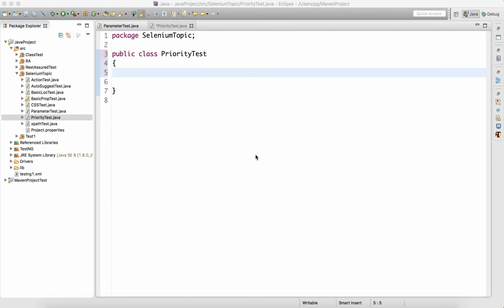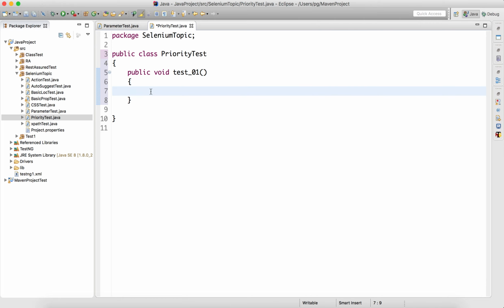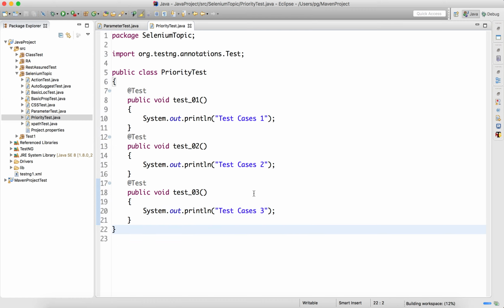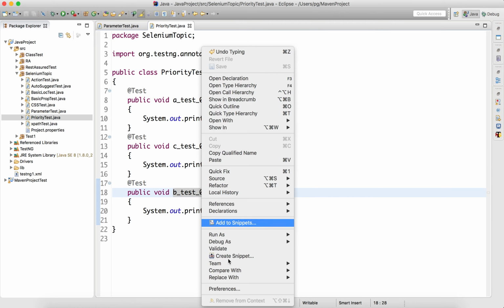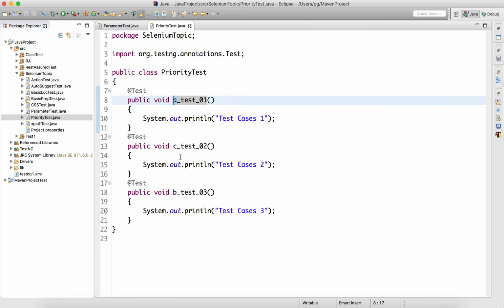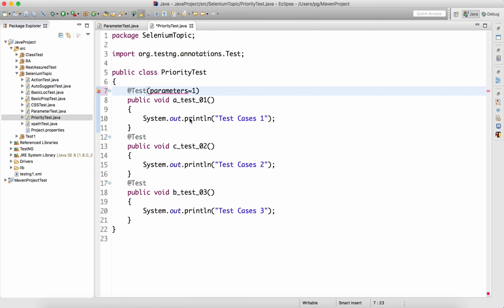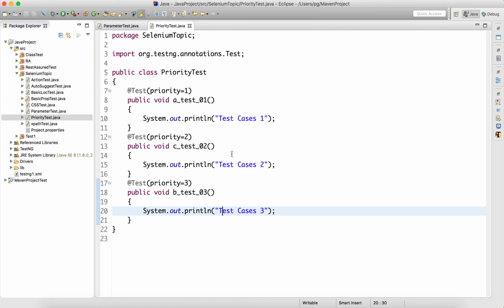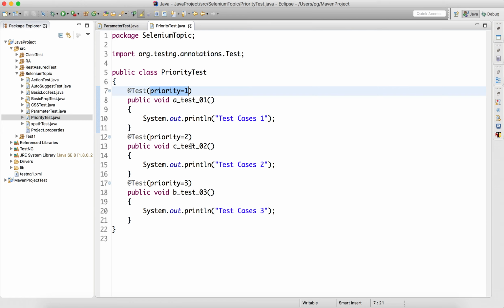12 Running Test Based on Priority Using TestNg